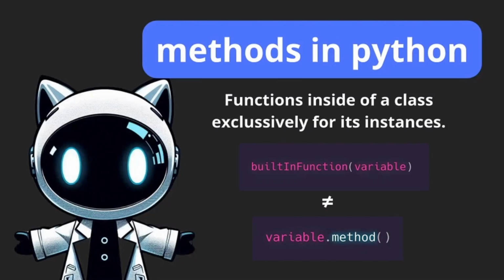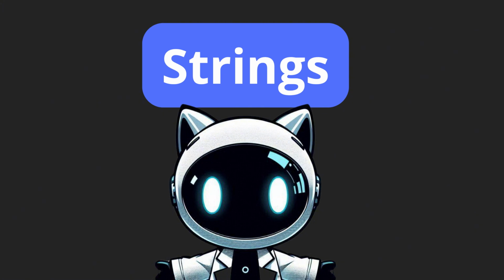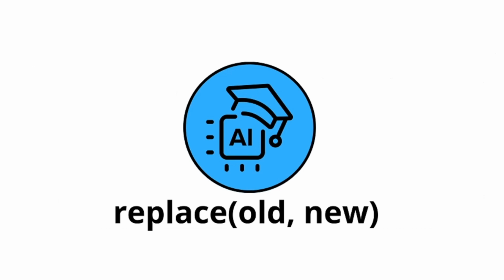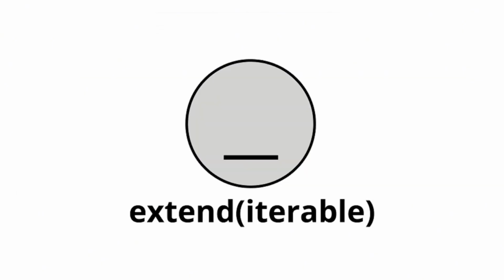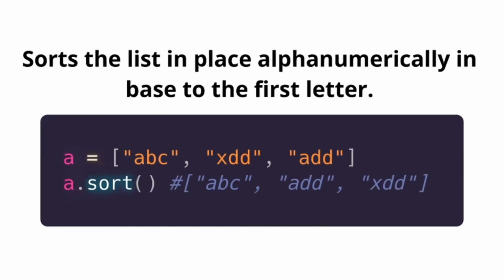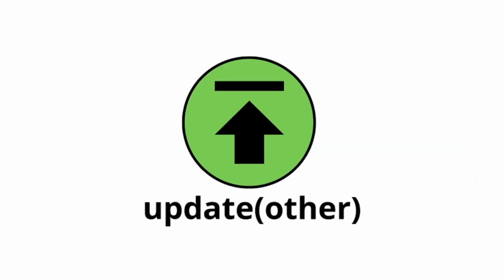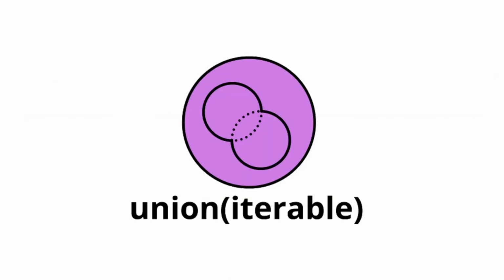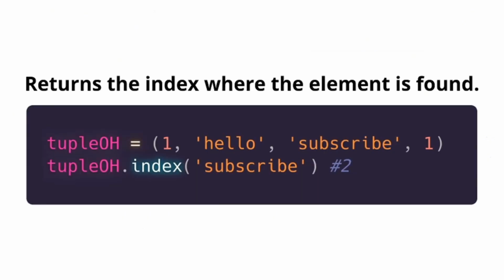Every Python Method Explained in 9 minutes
Every Built-in Python Method Explained in 9 minutes (If not, the title would be too long for SEO haha).

🌐  Python Methods in just 9 minutes! This fast-paced yet beginner-friendly tutorial will break down how decorators work, why they are useful, and how you can apply them to improve your code.

Know about the built-in methods that strings, lists, dictionaries, sets and tuples offer.

By the end of this video, you'll understand how to use decorators like a pro to modify the data of your Python code.

📌 Highlights:
0:00 Introduction and What are Methods
1:47 String Methods
3:12 List Methods
5:02 Dictionary Methods
6:40 Set Methods
7:31 Tuple Methods

On Cipheros X there’s always something new to learn and create!